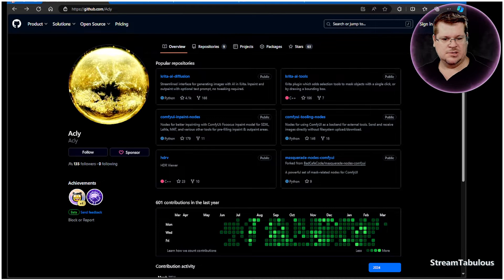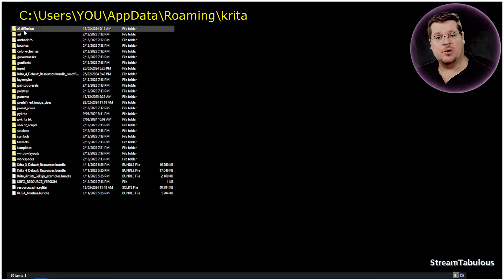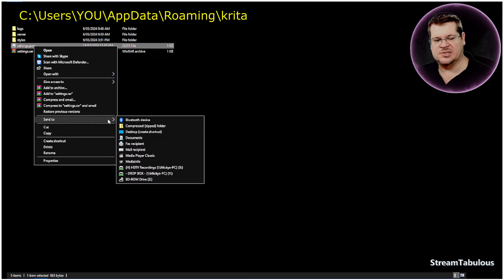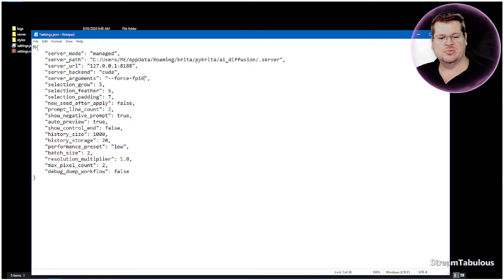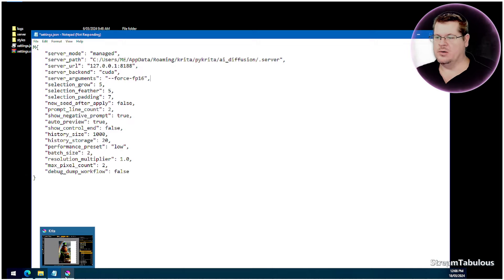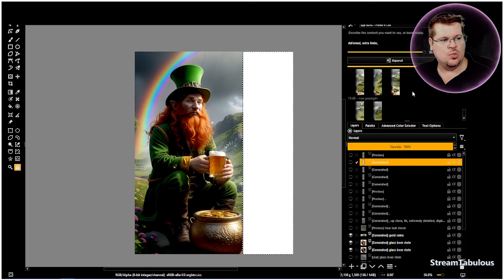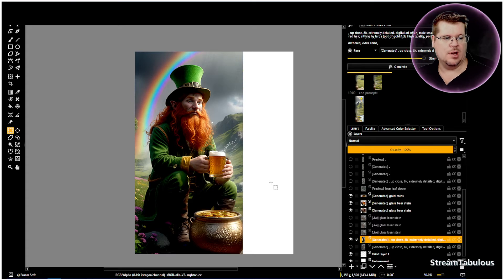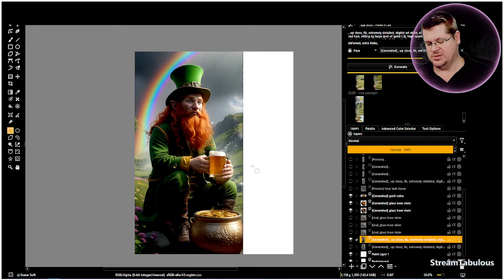Krita AI, How to fix the Error code in Diffusion 1.15, on older systems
Krita AI, How to fix the Error code in Diffusion 1.15 old older systems.
In the over view of Ai diffusion 1.15
we seen a error that's likely on older GTX systems.

to work around this we can edit the setting.json found in
C:\Users\PC\AppData\Roaming\krita\ai_diffusion

open settings.json with note pad,
add too "server_arguments":  "--force-fp16" or "--force-fp32"
id recommend testing each to see whats faster for you.

its should look something like this (note i'm testing --normalvram feel free to test and feedback in comments)

    "server_mode": "managed",
    "server_path": "C:/Users/PC/AppData/Roaming/krita/pykrita/ai_diffusion/.server",
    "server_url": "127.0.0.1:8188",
    "server_backend": "cuda",
    "server_arguments": "--force-fp16 --normalvram",
    "selection_grow": 5,
    "selection_feather": 5,
    "selection_padding": 7,
    "new_seed_after_apply": false,
    "prompt_line_count": 2,
    "show_negative_prompt": true,
    "auto_preview": true,
    "show_control_end": false,
    "history_size": 1500,
    "history_storage": 100,
    "performance_preset": "low",
    "batch_size": 2,
    "resolution_multiplier": 1.0,
    "max_pixel_count": 2,
    "debug_dump_workflow": false

Link to Acly AI Diffusion add-on for Krita